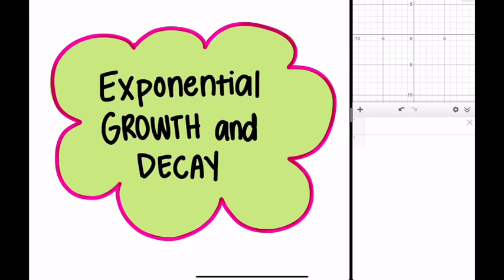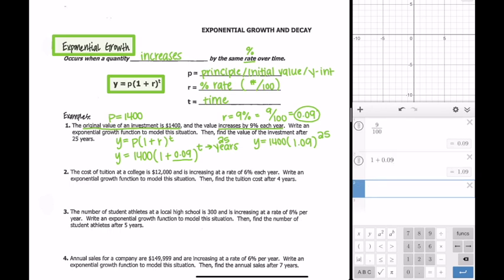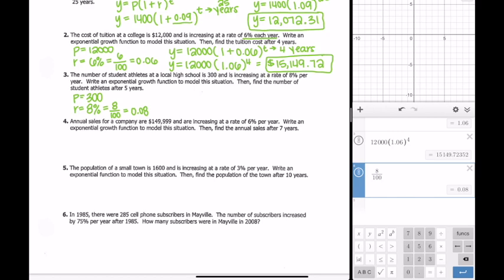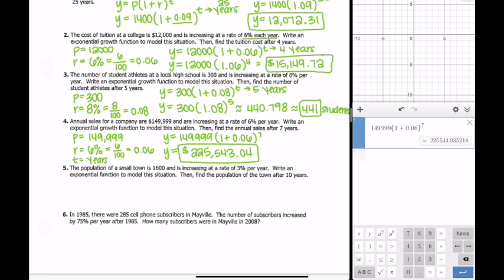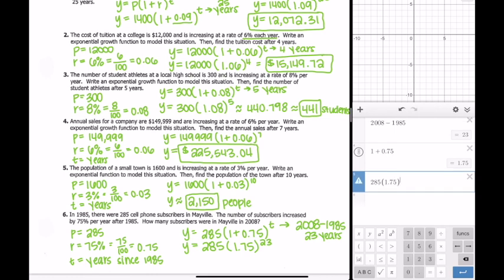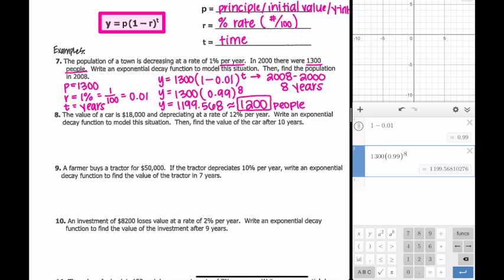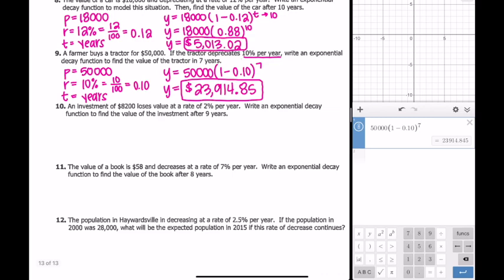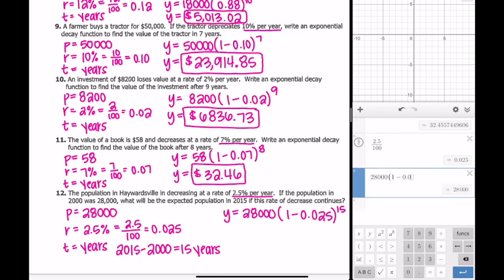Exponential Growth and Decay Examples